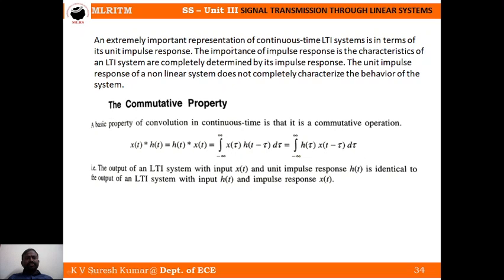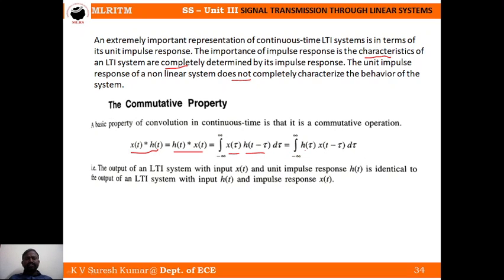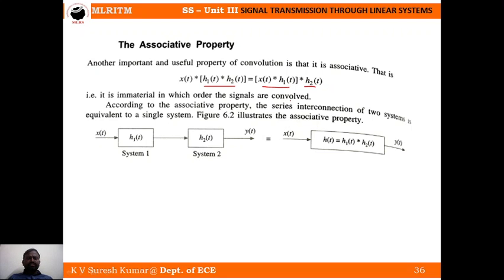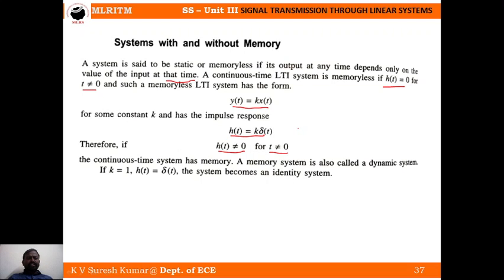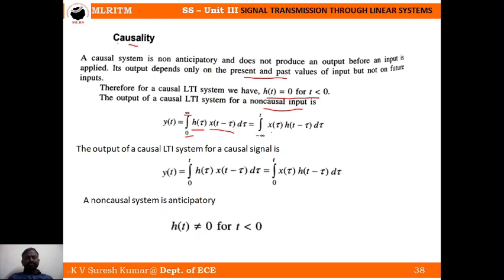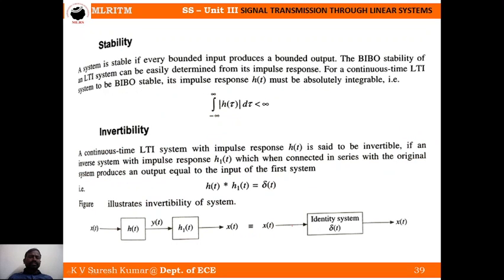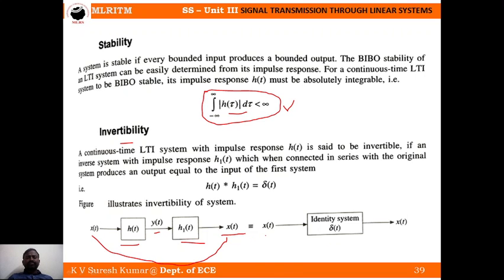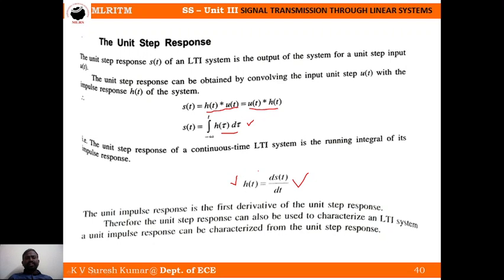SS Unit 3 Lecture 3 Properties of LTI system